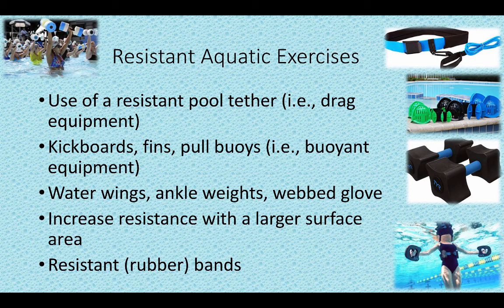Aquatic Fitness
Table of Contents:

00:00 - TEACHING AQUATICS
00:30 - Aquatic Fitness
01:39 - Cardiovascular Endurance
03:40 -               Resistant Aquatic Exercises
05:07 - Muscular Strength/Endurance Aquatic Exercises
06:02 - Flexibility/Balance Aquatic Exercises
06:40 - Noodle Aquatic Exercises
07:34 - Aquatic Fitness Benefits